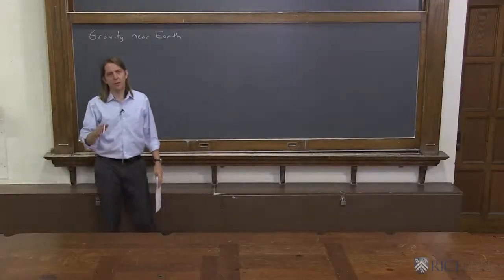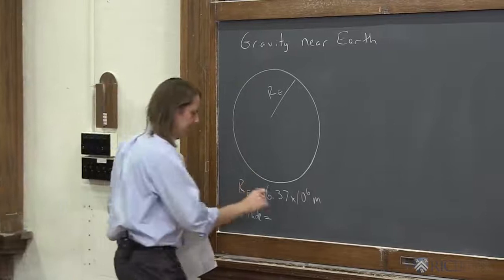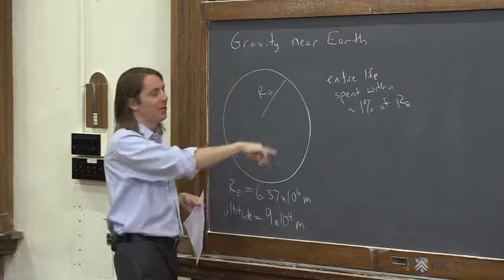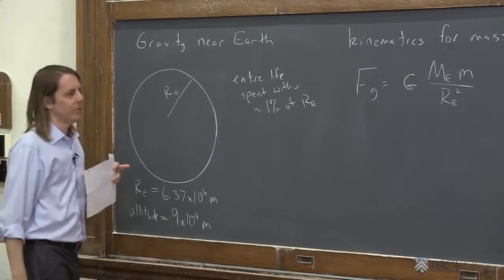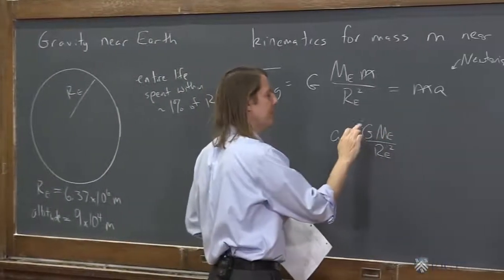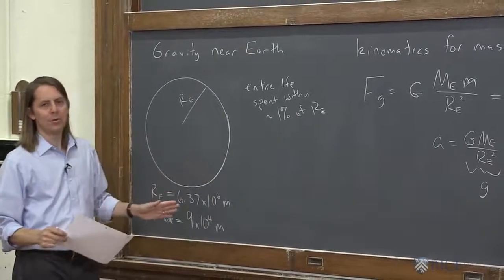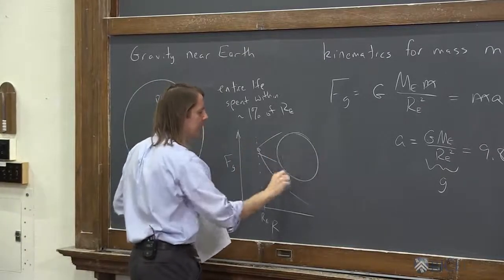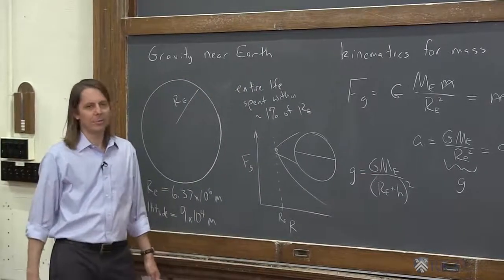PHYS 101 | Gravitational Forces 3 - Gravity Near Earth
Here we calculate the connection between universal gravitation and our weight on the earth.